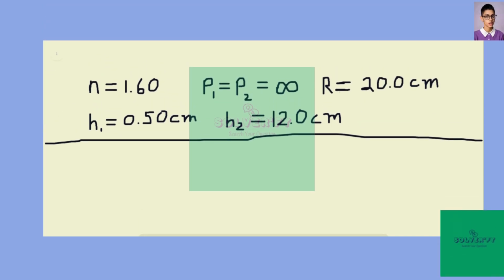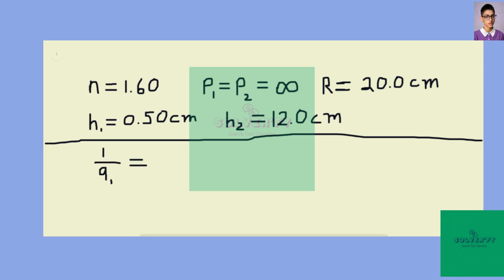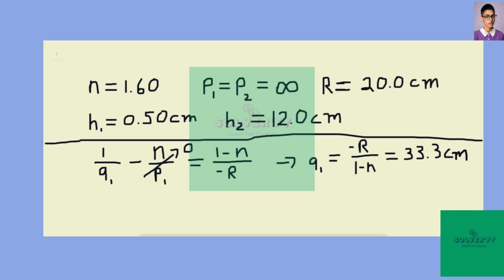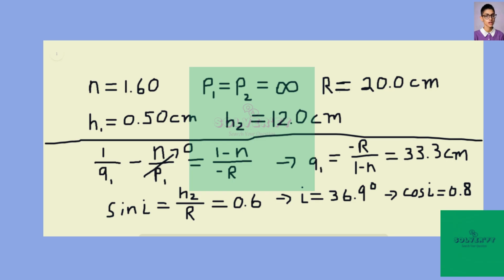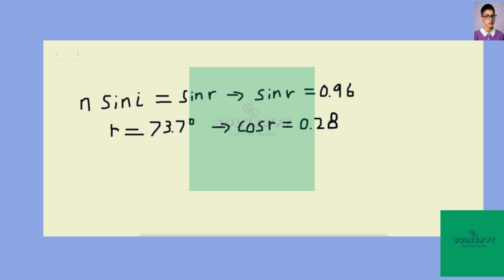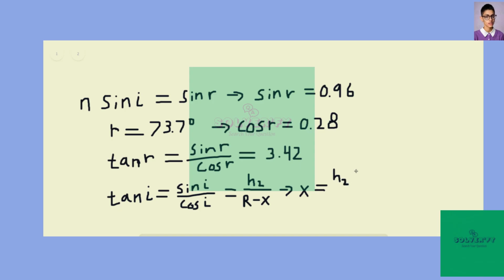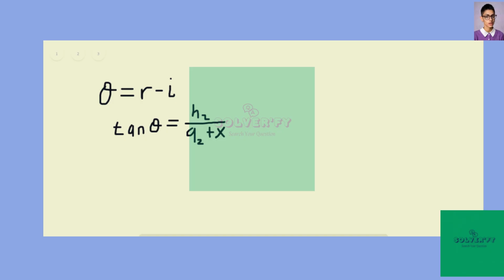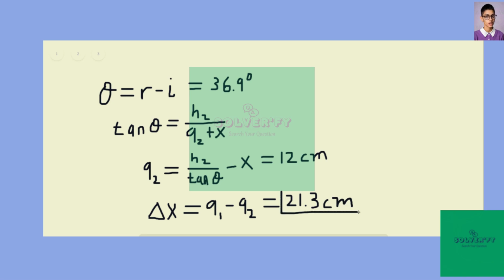Two rays traveling parallel to the principal axis strike a large plano-convex lens having a refracti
Two rays traveling parallel to the principal axis strike a large plano-convex lens having a refractive index of 1.60 (Fig. P36.50). If the convex face is spherical, a ray near the edge does not pass through the focal point (spherical aberration occurs). Assume this face has a radius of curvature of and the two rays are at distances 0.500 and from the principal axis. Find the difference in the positions where each crosses the principal axis.